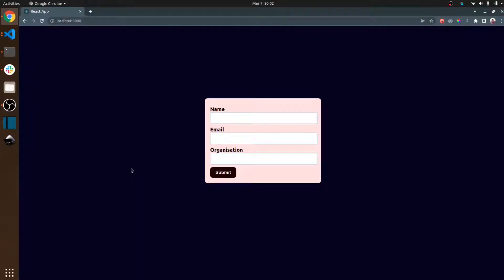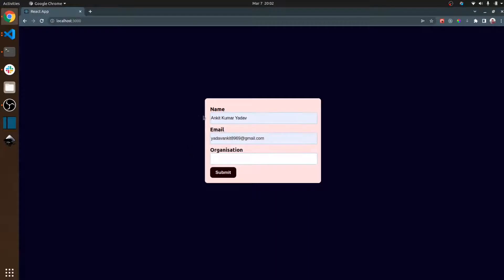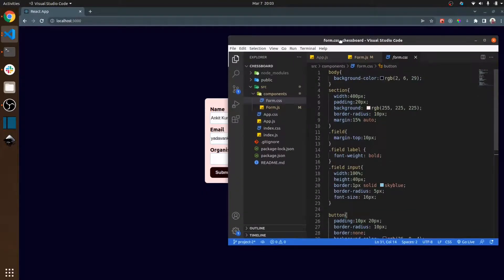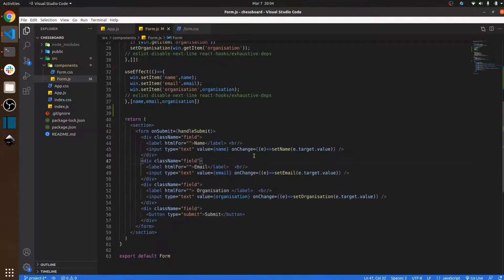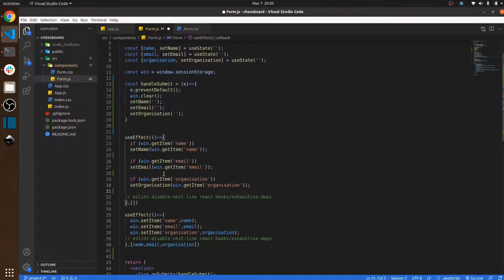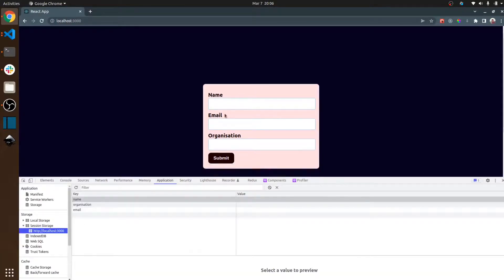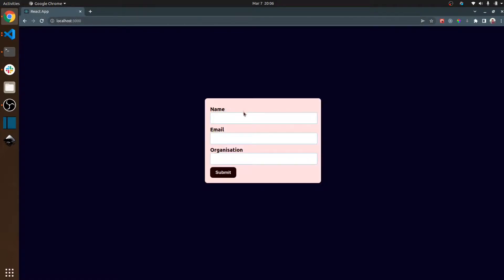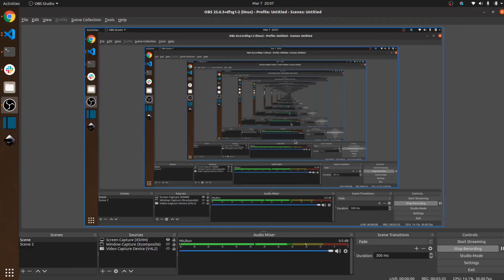Local Storage and Session Storage explanation in Forms | React.js | HTML | CSS | Beginner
Local Storage and Session Storage
how to store the data locally